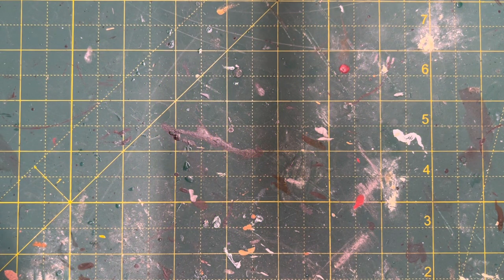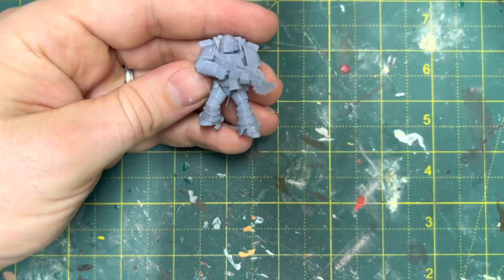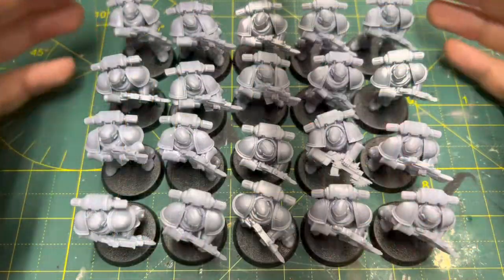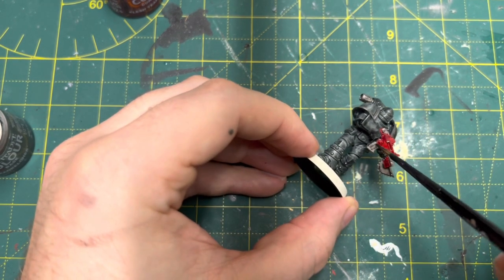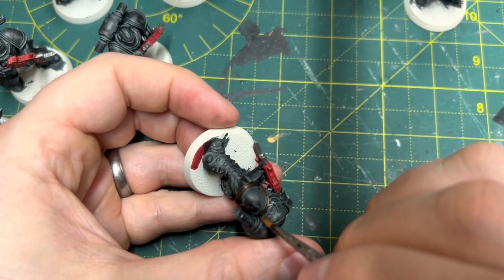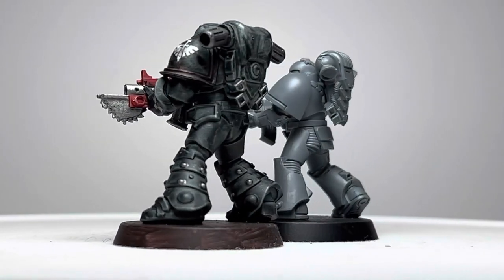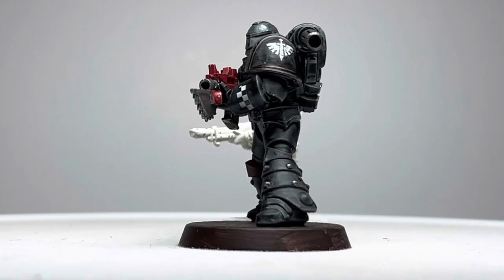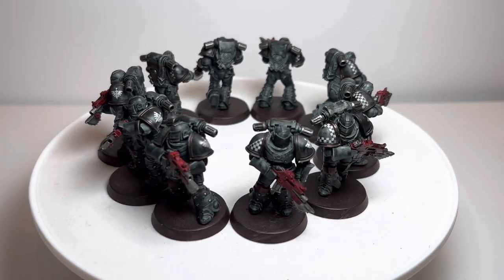3d Printed Proxy Horus Heresy Space Marines - Build, Paint and Comparisons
In this video I paint some 3d printed proxy space marines in Horus Heresy Dark Angels colours - I also compare these miniatures against other space marines.

*I also use this video to compare between the Tortuga Bay space marines and the official Horus Heresy Mark 6 marines (I was unable to do this in my previous video).